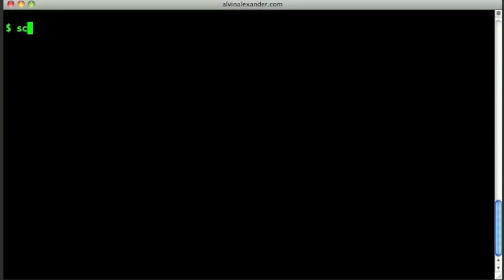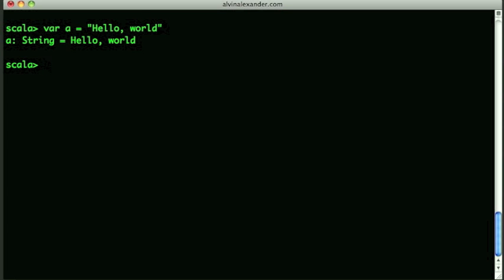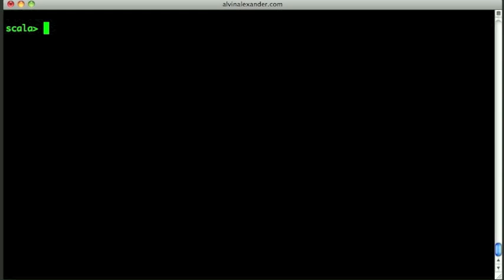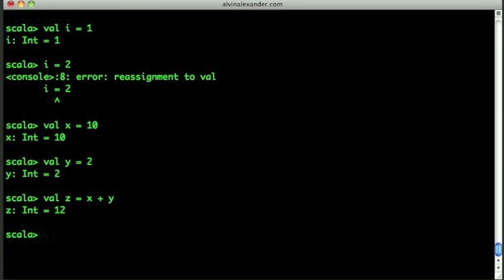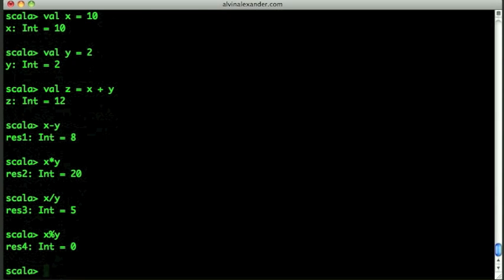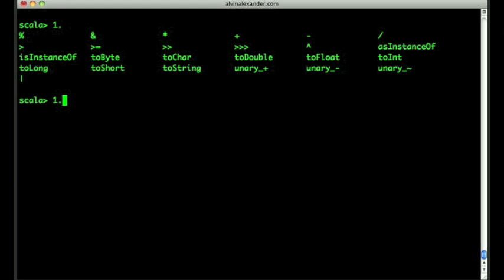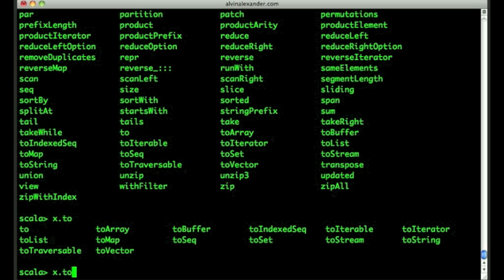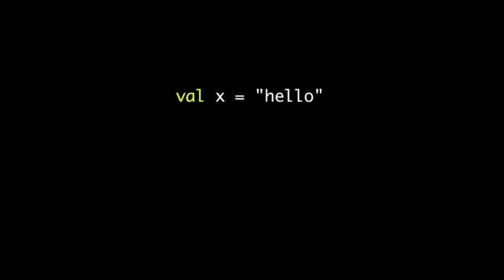Introduction to the Scala REPL and variables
A brief introduction to the Scala REPL environment, and the var and val variable types.

Scala Cookbook: